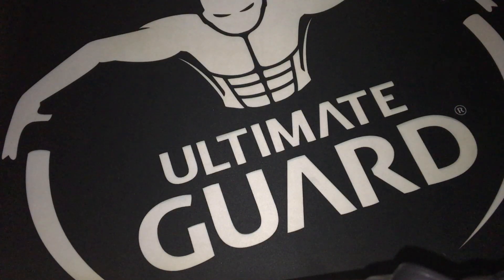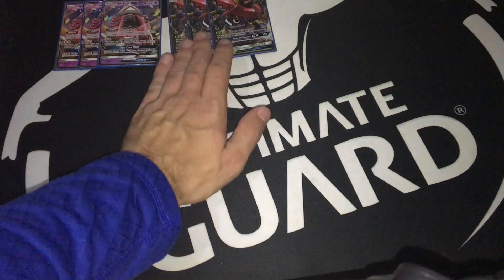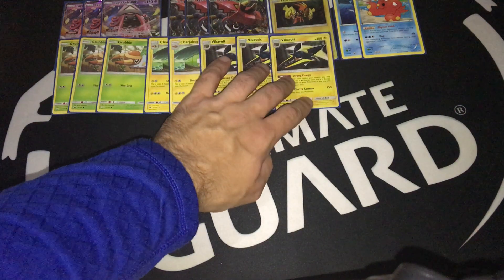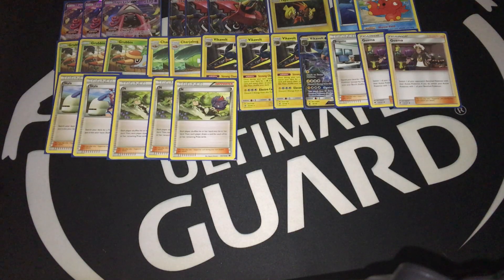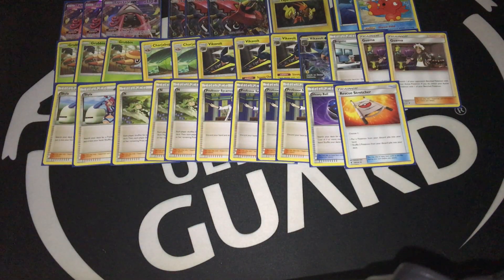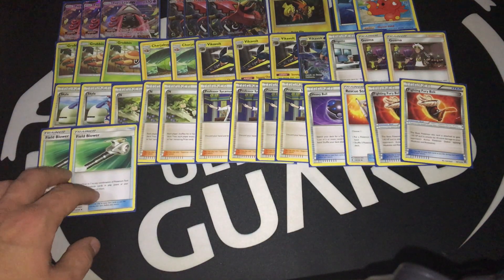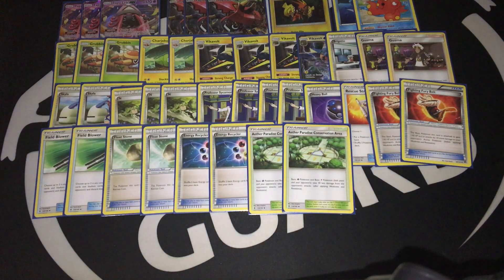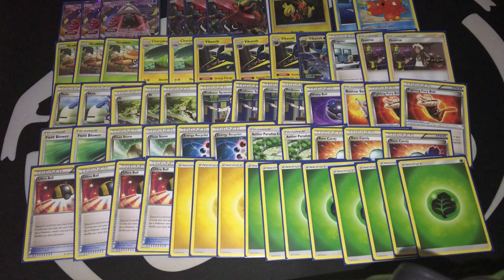Tapu Bulu GX/Vikavolt GX - Deck Profile!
CCGCastle.com is now accepting bulk for ANY of the last four sets of Booster Boxes you want!

The process is SIMPLE - send in 1,400 cards, get a brand new sealed booster box back. We ship boxes WORLDWIDE for FREE to you once we get your cards.

Pick any set you want including the NEXT SM3 BURNING SHADOWS set! Send in your bulk early to be ready for the new set release!

Total Cards EU store (Get discount with TCGCENTER code)

My PC

CASE: Fractal Design Define r5
MBO:MSI 970A-GA46
CPU: FX 8320
RAM: 8 GB DDR 3 CORSAIR Vengeance
GPU: AMD R9 380 4GB G1 Gaming
PSU: CORSAIR RM 650
HDD: KINGSTON hyperx 240 GB
HDD: WD Green 2 TB